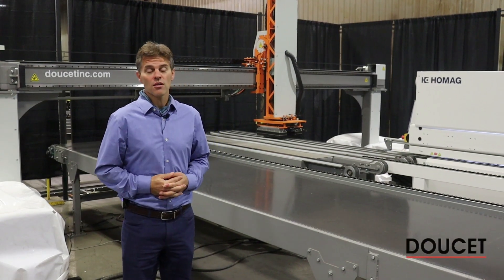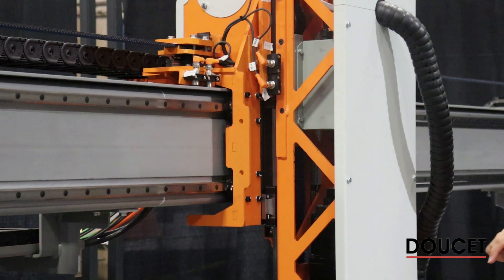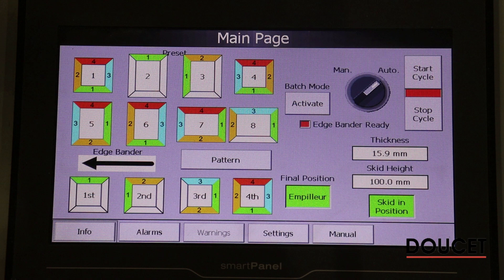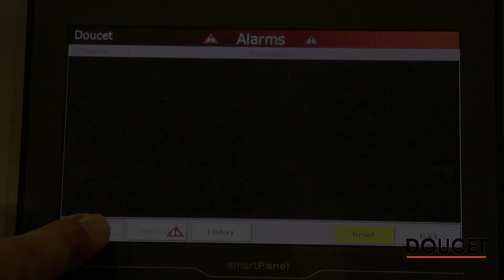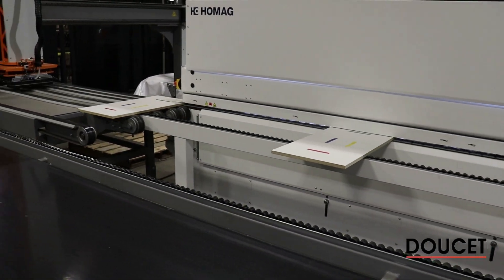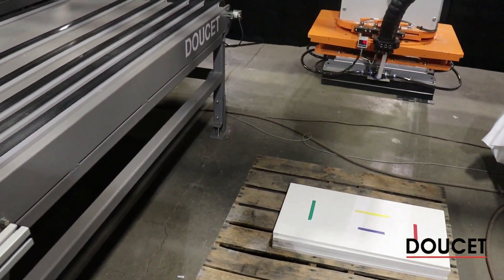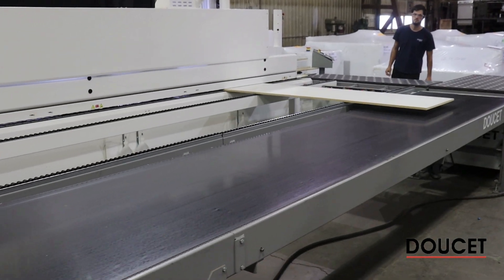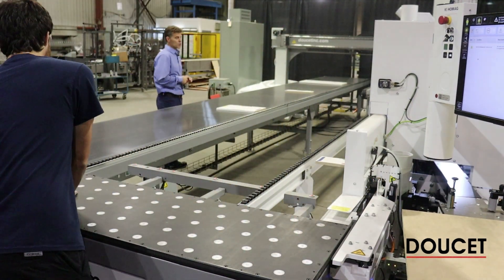Retyx NEW Intelligent Panel Return Conveyor System for Edgebander (English Demo)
The RETYX, an articulated arm with vacuum grip, automates the handling of the panels at the infeed and outfeed of your edgebander. With similar features than a typical return conveyor, it has the advantage of presenting the parts in the right orientation for the next pass, allows automatic stacking and unstacking in the areas provided for this purpose.

See it in action with explications from Pascal Doucet.